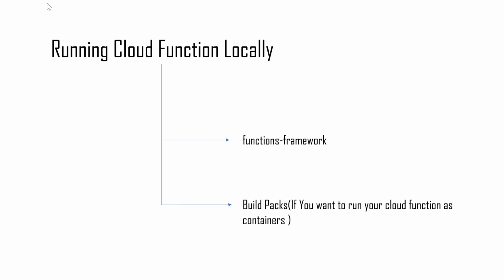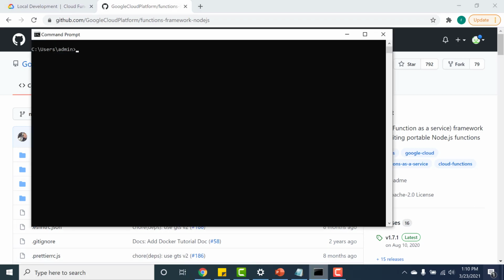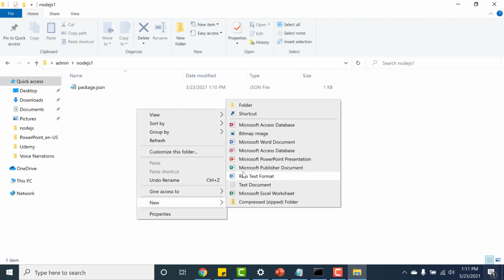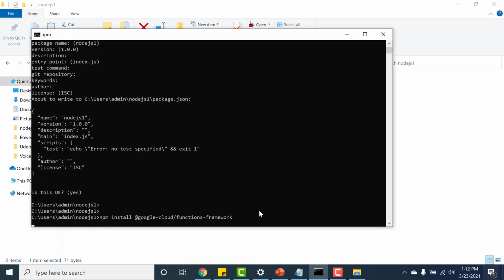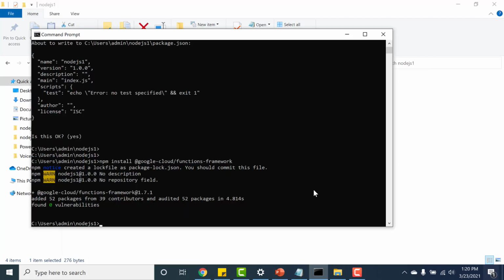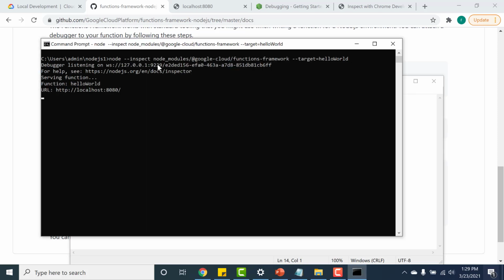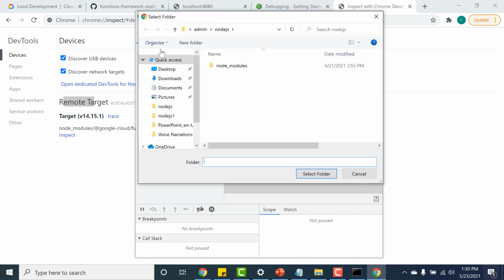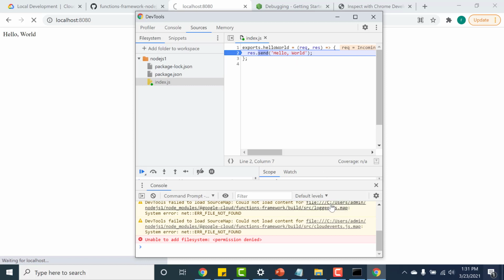Run GCP Cloud function locally using function-framework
This will be a two-part series on how you can run your GCP cloud function locally
Part 1 will be using function frame-work
Part 2 will be using containers

For more on debugging your application in node please refer